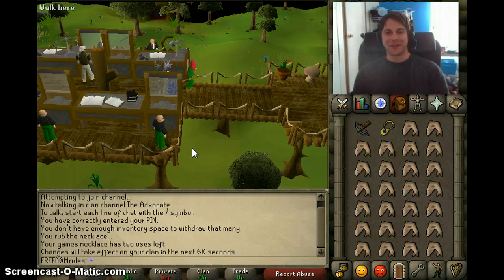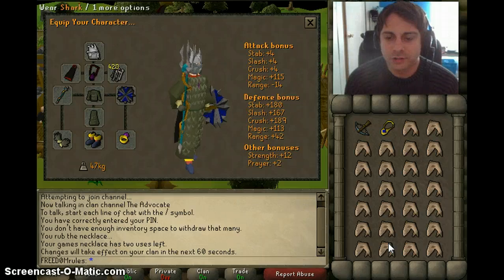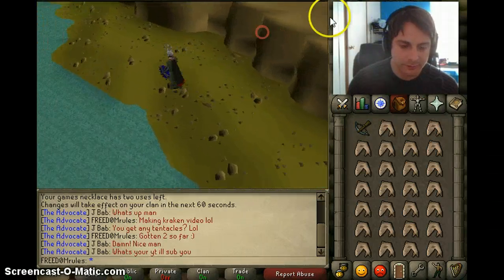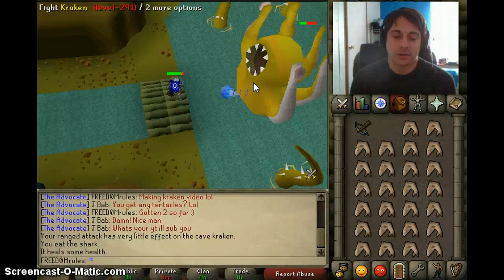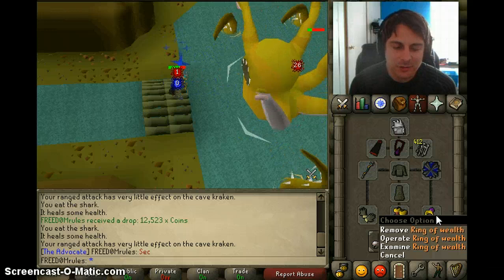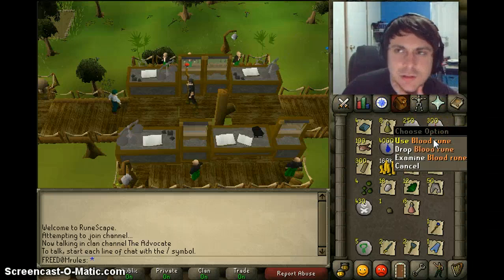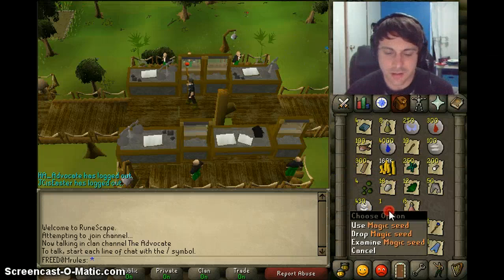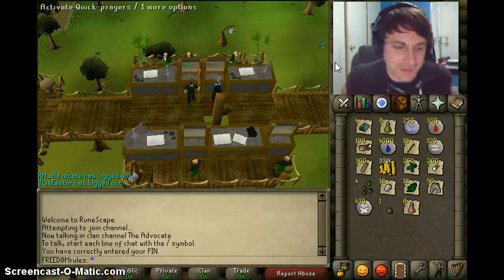Kraken boss tips/info and loot from 100 kills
General tips/info on the new kraken boss. It has around 250 hitpoints and is very weak to magic.